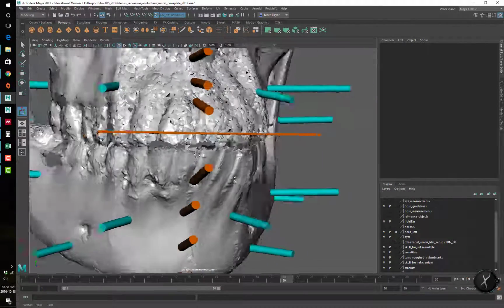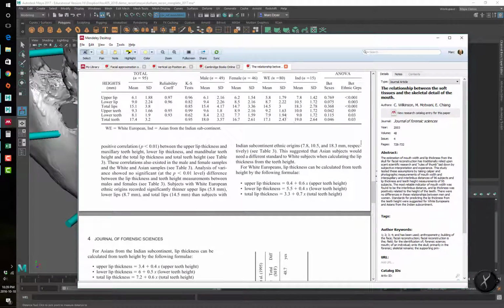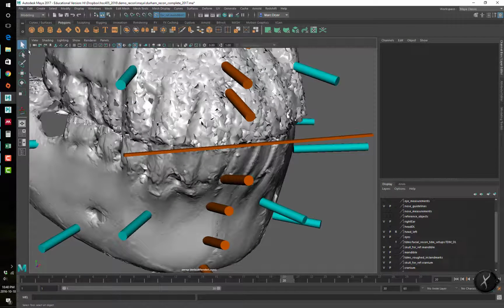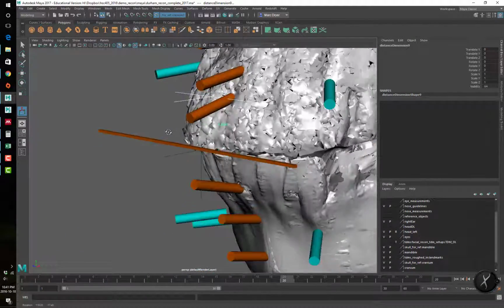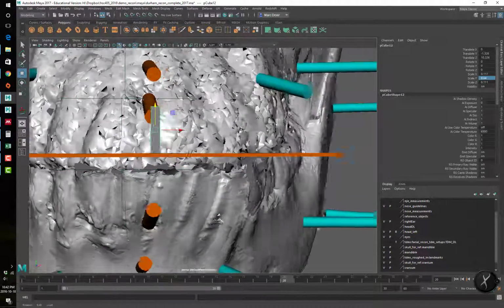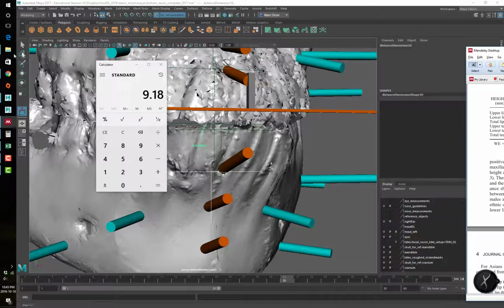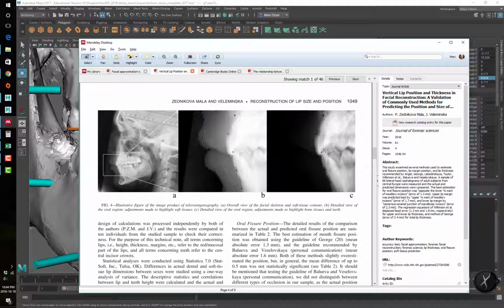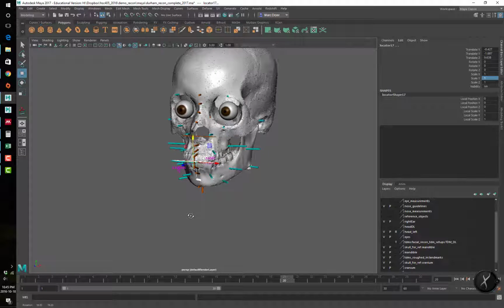HSC405 previz 06 measuring lip thickness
Measuring thickness using the equations from
Wilkinson, C. M., Motwani, M., & Chiang, E. (2003). The relationship between the soft tissues and the skeletal detail of the mouth. Journal of Forensic Sciences, 48(4), 728–732.